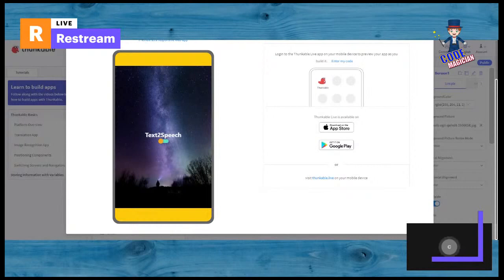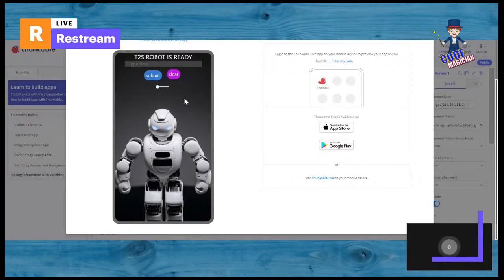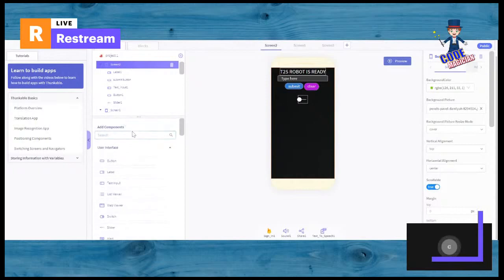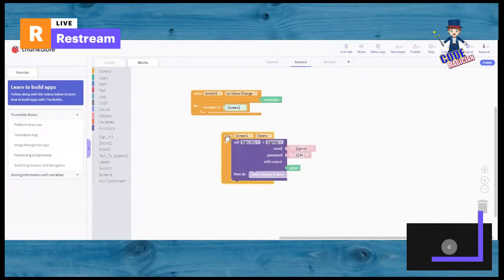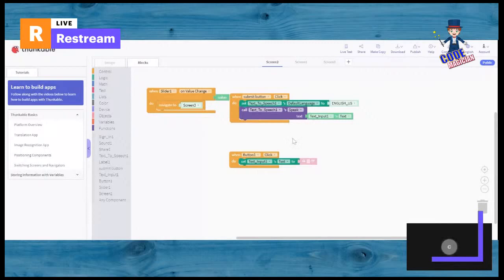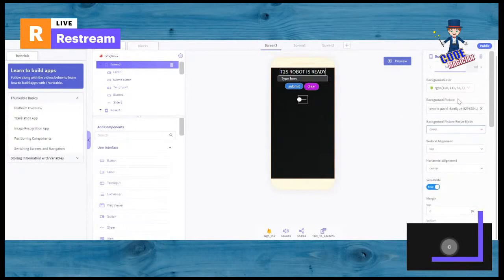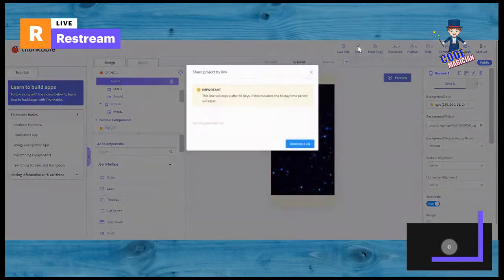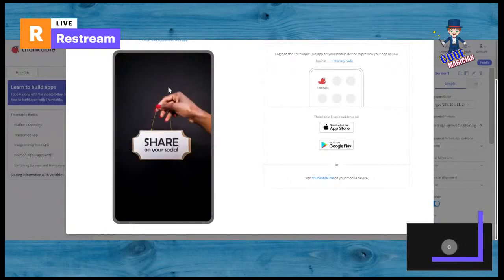HOW TO MAKE YOUR OWN MOBILE APP! IN just 10 Minutes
"Uncover the secrets of a fulfilling life through captivating coding adventures and inspirational insights with the Life Coding Magician!"
Hi, This is Coding Magician, in this video you are going to learn 'How to make a Text 2 Speech your own Mobile app using Thunkable platform. Its free and easy to learn.

😍 Share your experience with me in comments 😍

Chapters:
Intro : 00:00
Mobile app Live testing: 00:22
Text 2 speech rhyme: 01:52
How to build: 04:30
wrap up: 15:00

Everyone’s talking about coding for kids and coding for beginners, but where do you start? This video series will give you an introduction to the world of code and basic concepts. By the end, you’ll know whether Data Science, Computer Science or Web Development is right for you as a coding beginner.

Best regards
Coding Magician